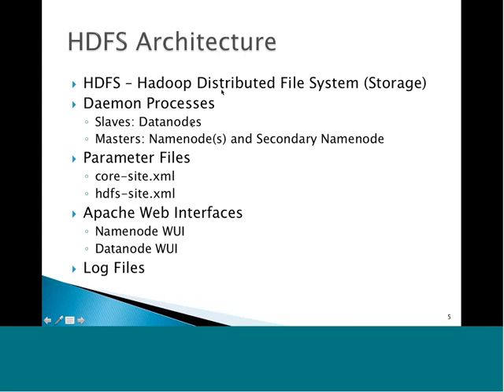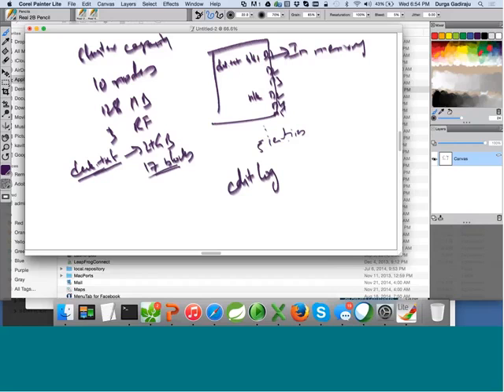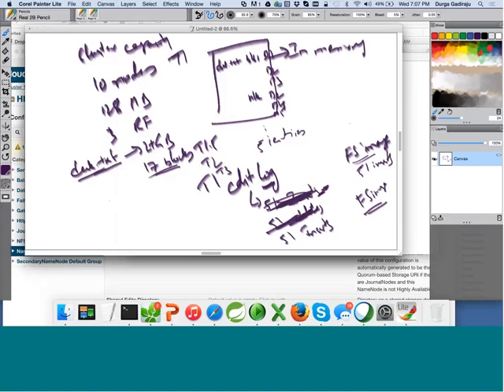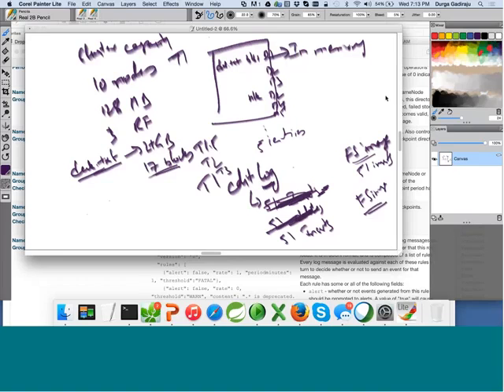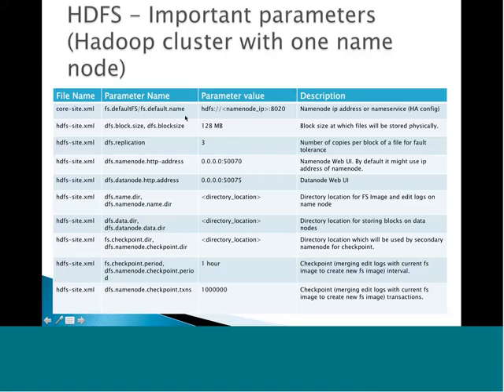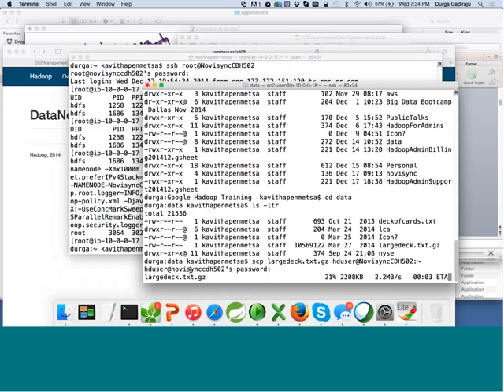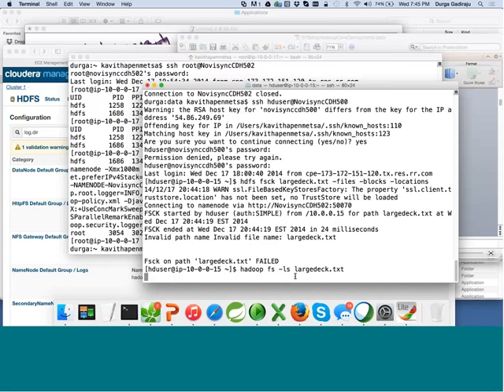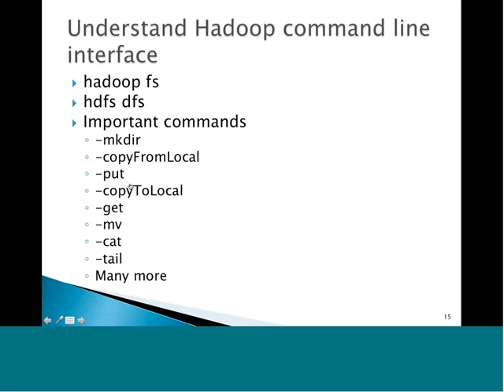Cloudera Administration – installing and configuring HDFS 3